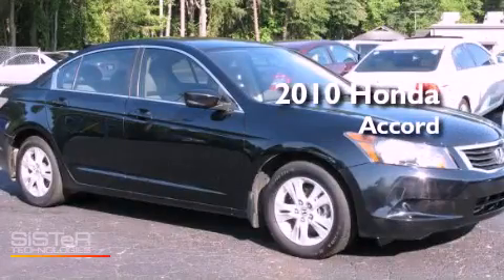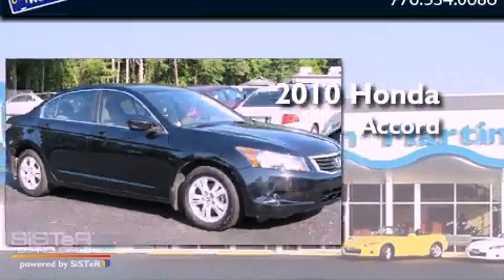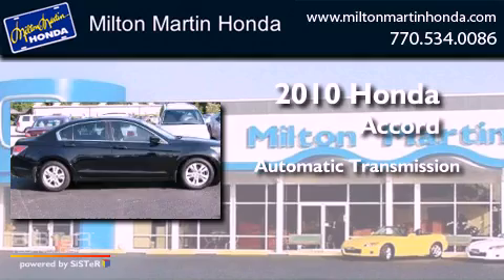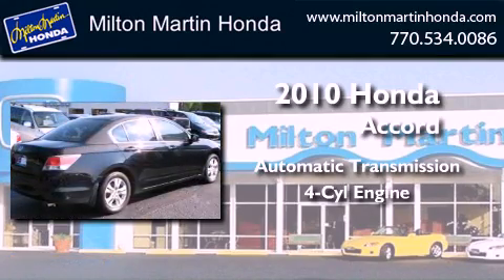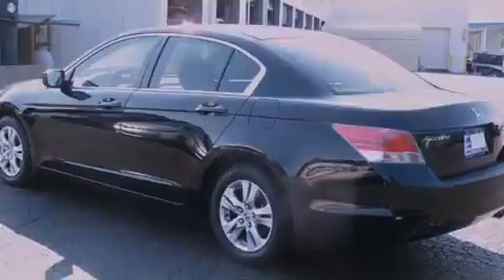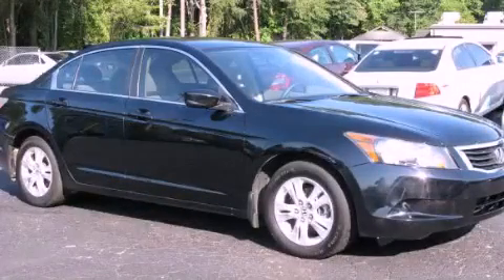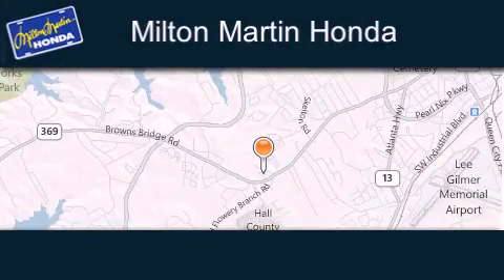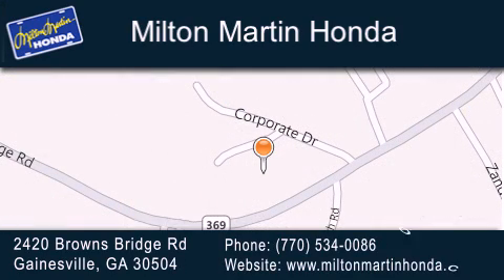Pre-Owned 2010 Honda Accord Gainesville GA 30504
Year : 2010
 Make : Honda
 Model : Accord
 Engine : 4 Cyl.
 Trans . : Automatic
 Exterior : CRYSTAL BLACK PEARL
 Miles : 86,575
 Interior : IVORY
 Stock : 26813A